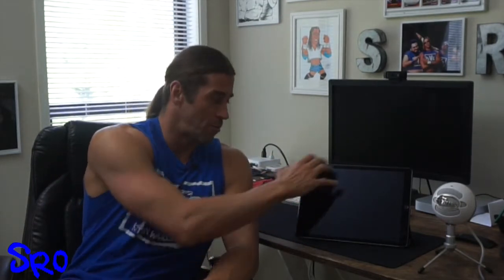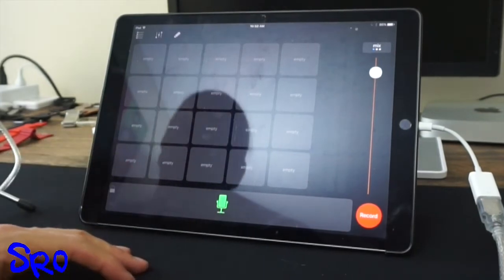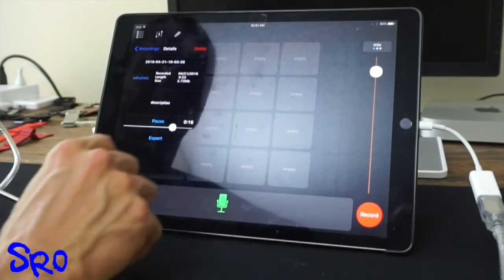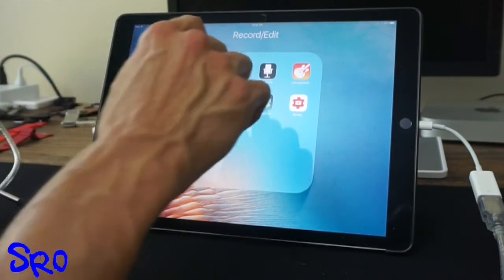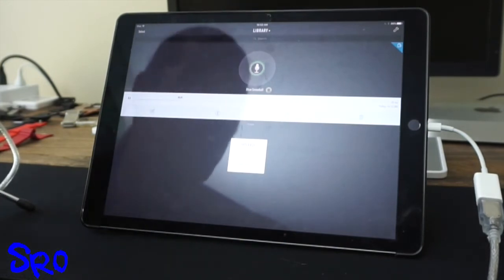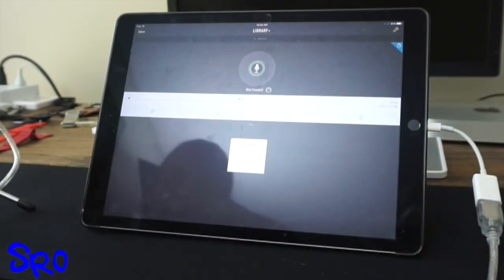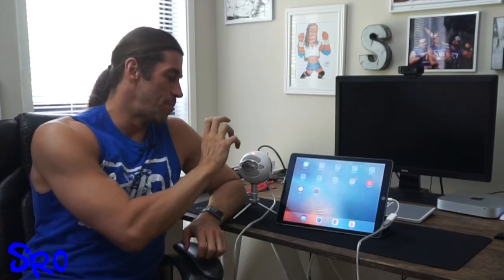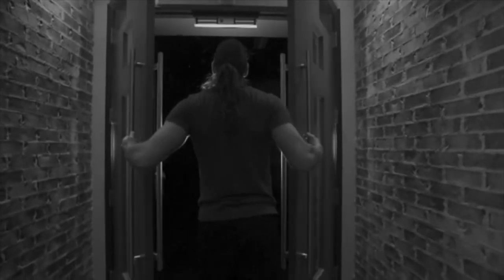How to Record Podcasts Using an iOS Device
I use my 12.9" iPad Pro, the Blue Snowball ICE microphone and 2 different iOS apps to record a podcast.